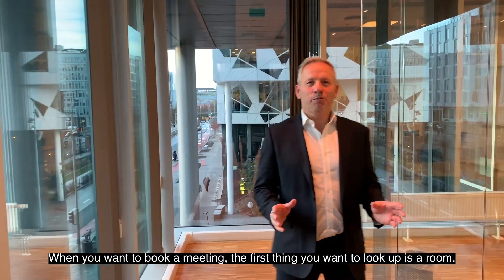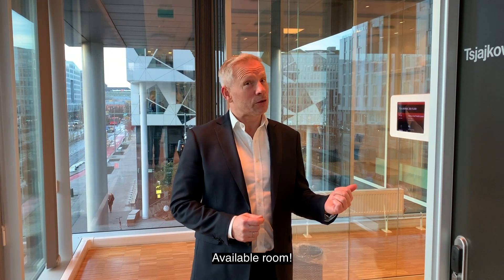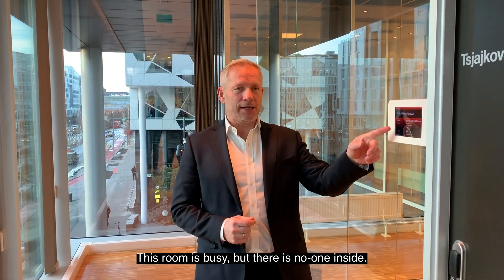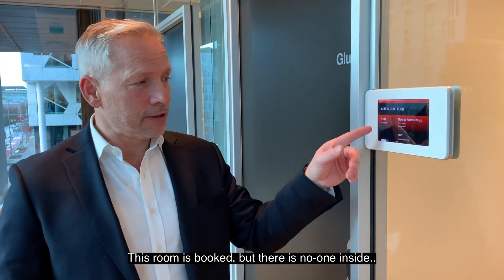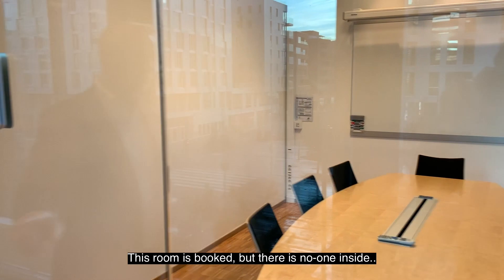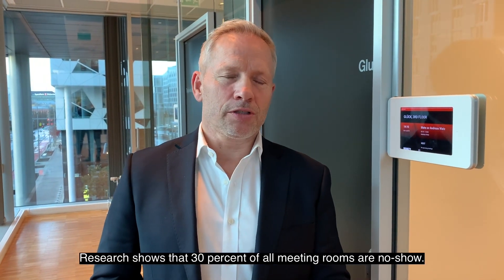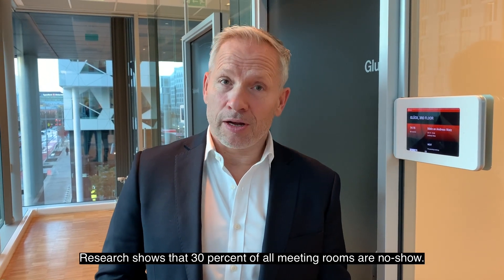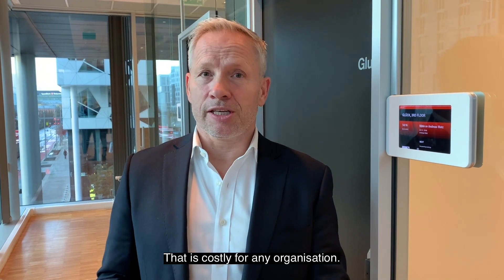Synergy SKY Management Suite | Conference & Meeting Room Software for Better Utilization/Management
Synergy SKY Suite is a software solution from Synergy SKY that can leverage data from sensors, behavior, and your calendar to make all meetings more efficient. (Formerly known as Synergy of Things)

We make use of the smart sensors in the Cisco Room Series and third-party sensors for all other meeting rooms to achieve smarter utilization of meeting resources, through features such as no-show detection and booking vs actual usage reports.